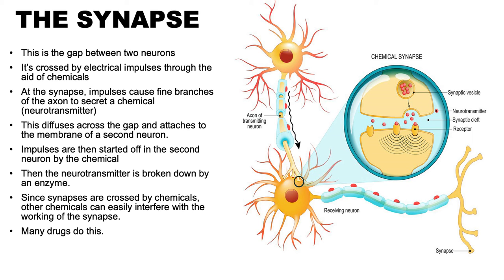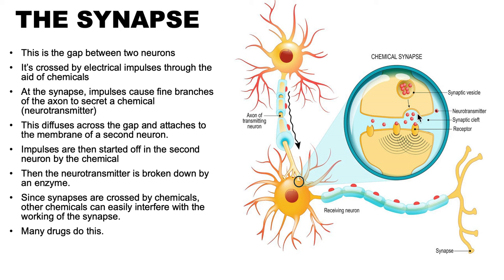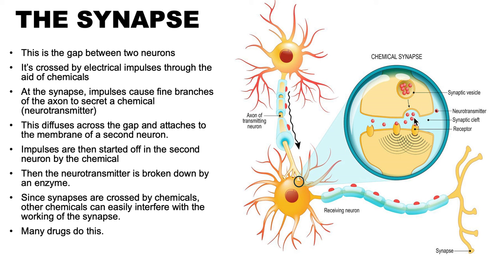THE SYNAPSE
This video briefly introduces the synapse and how neurotransmitter chemicals work as an impulse moves from neuron to neuron